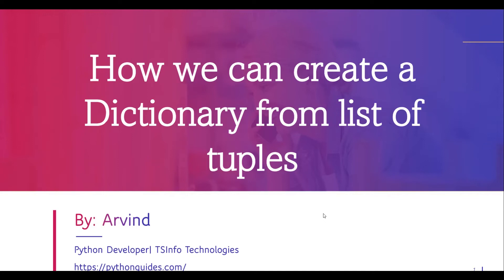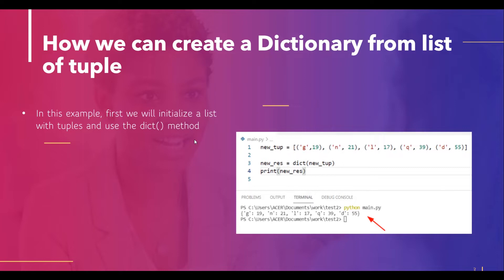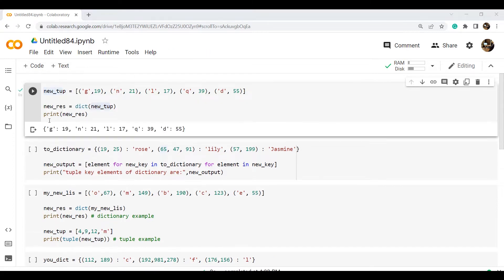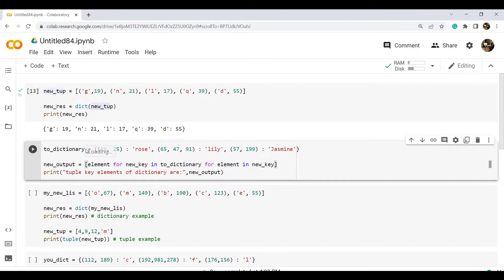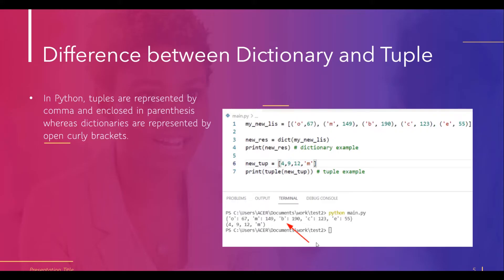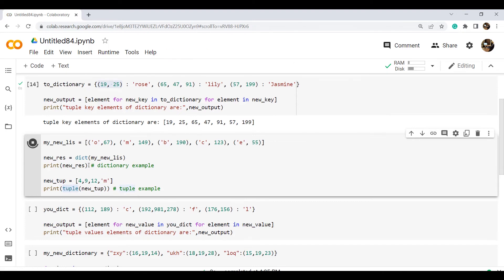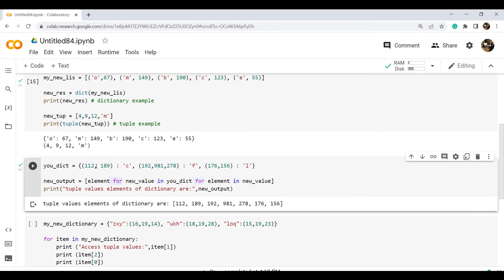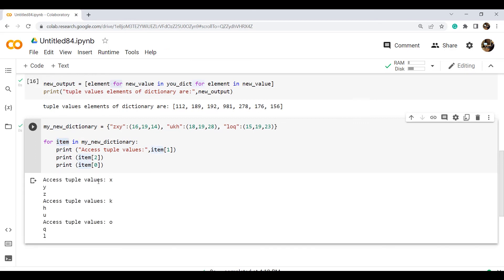How to create a dictionary from list of tuples in Python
In this Python tutorial, I will discuss how to create a dictionary from a list of tuples in Python. For this, we initialize a list with tuples and use the dict() method.
Additionally, I have covered:
1. How to get all tuples from a dictionary in Python
2. Difference between Dictionary and tuple in Python
3. How to get a tuple as a value from the Python Dictionary
4. How to access a tuple in a Python Dictionary

Time Stamp:
0:00- Introduction
0:49- How we can create a Dictionary from a list of tuple
2:29- How to get all tuples from a dictionary in Python
4:04- Difference between Dictionary and tuple in Python
5:33- How to get a tuple as a value from the Python Dictionary
6:34- How to access a tuple in a Python Dictionary
You can check out a complete tutorial and get the sample code from, Create dictionary from list of tuples: